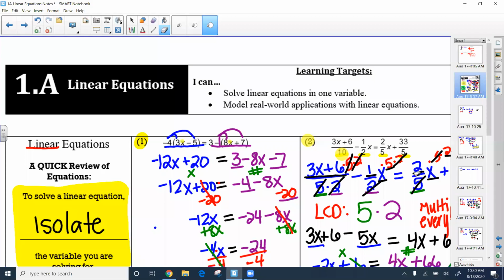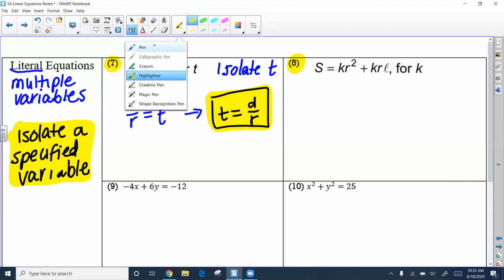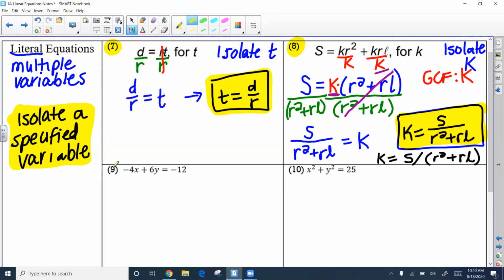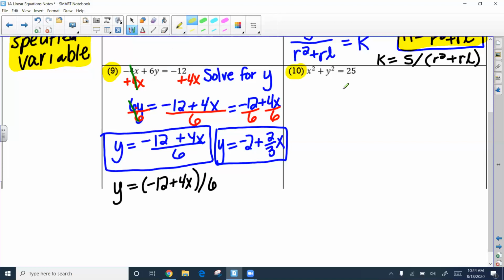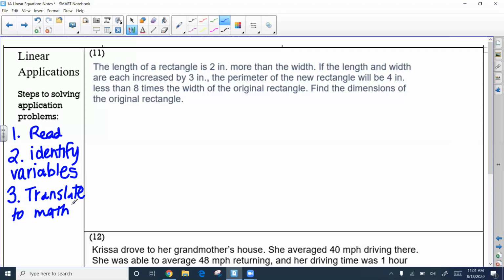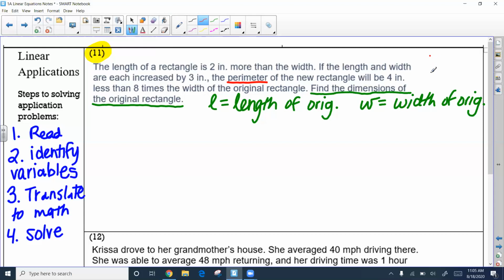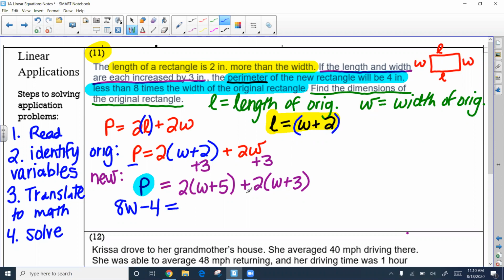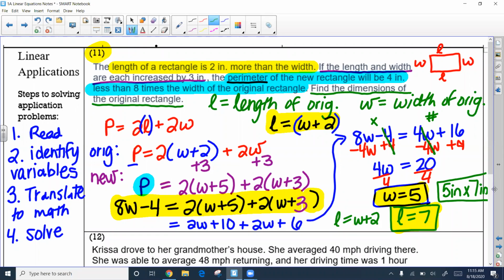8/18 Live Lesson 1.A Notes Continued